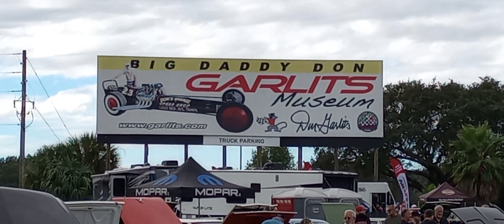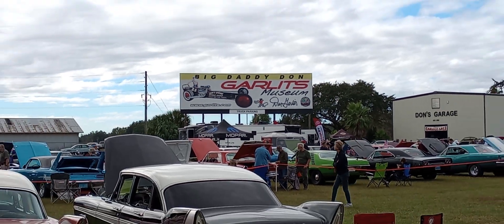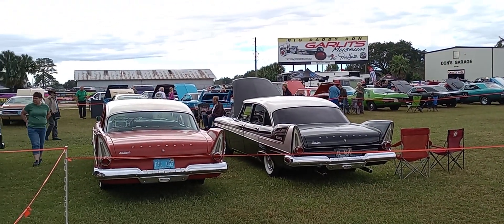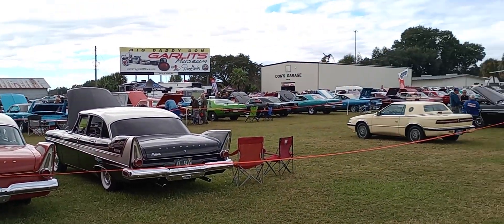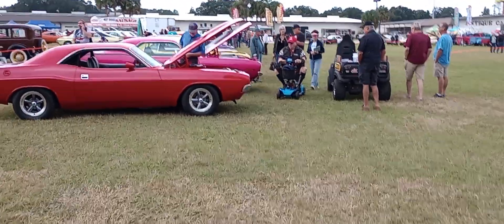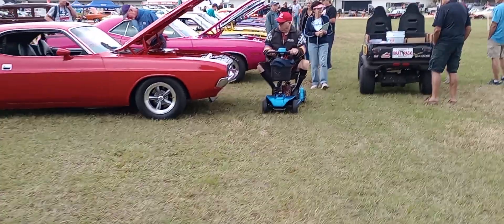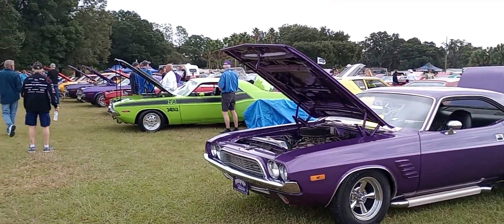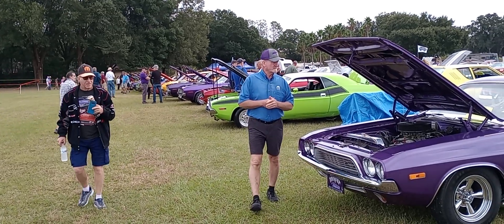2023 Mopars with Big Daddy Don Garlits E Body class Saturday, never disappoints, 💯🏁❤️🏆